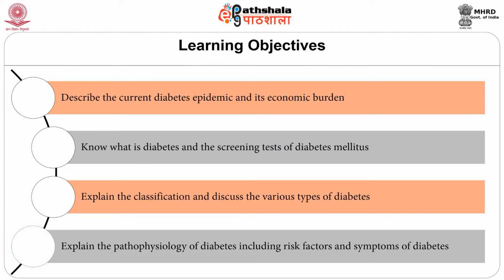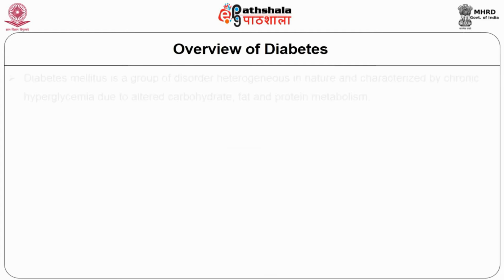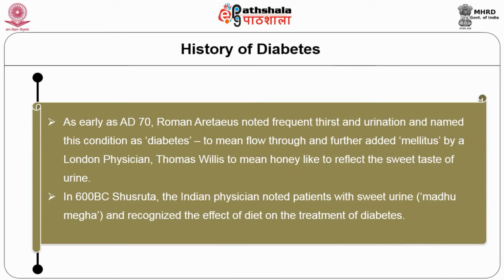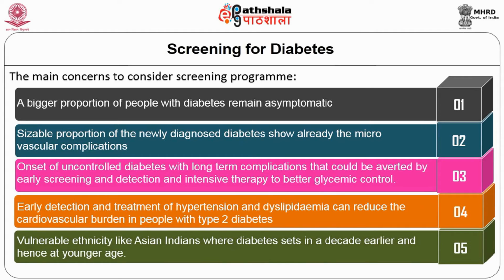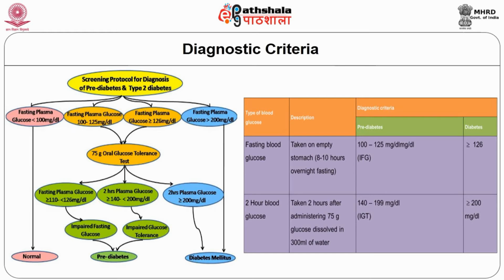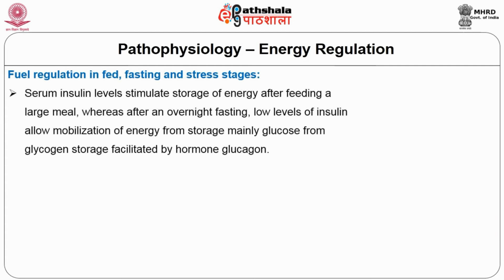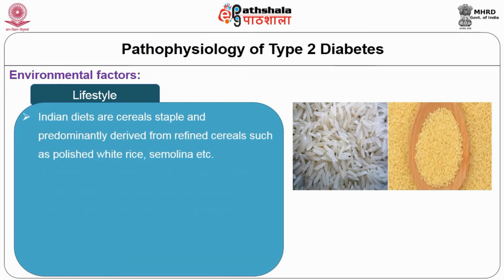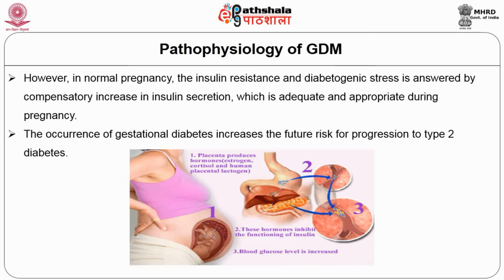Diet in Type I Diabetes Mellitus